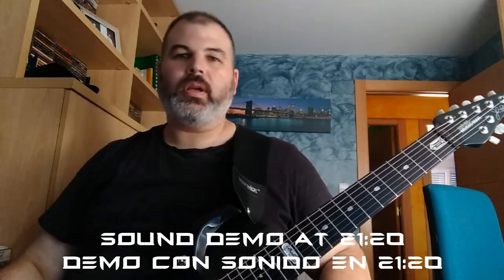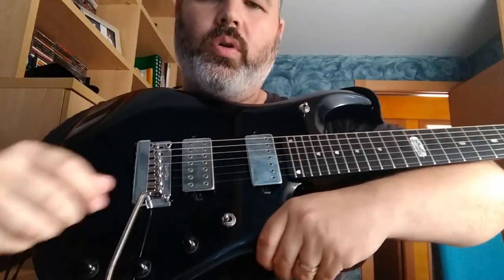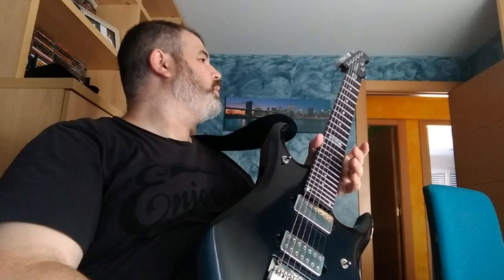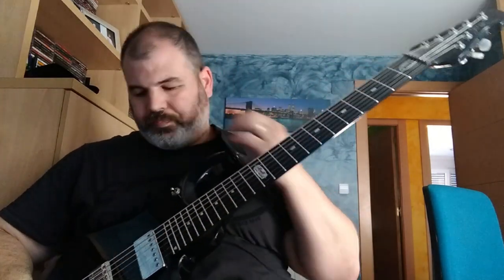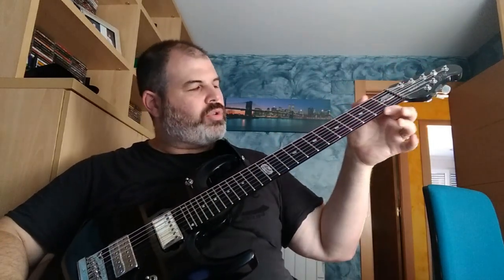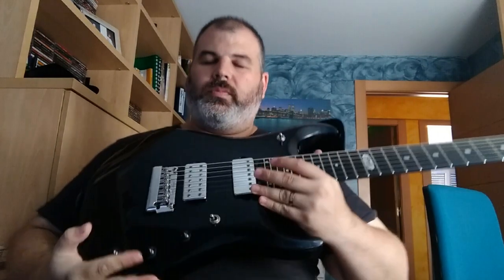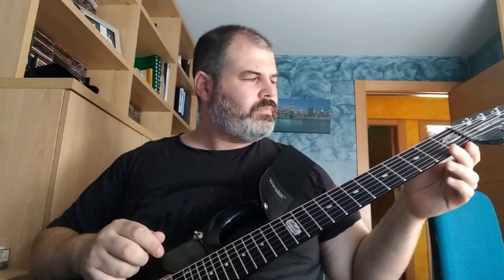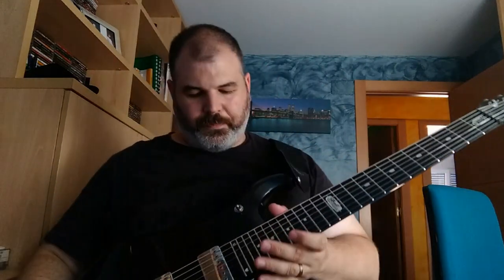Music Man JPXI (JP11) 7 string review + demo (english version) + Bare Knuckle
Ernie Ball Music Man JPXI/JP11 7 string review + demo, loaded with Bare Knuckle Aftermath and Cold Sweat pickups
This time the demo is with camera sound.